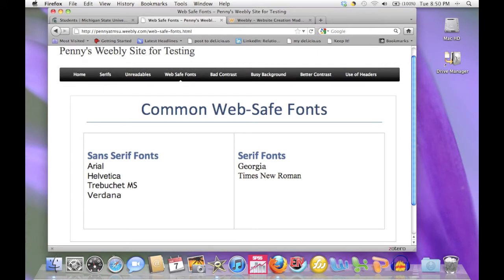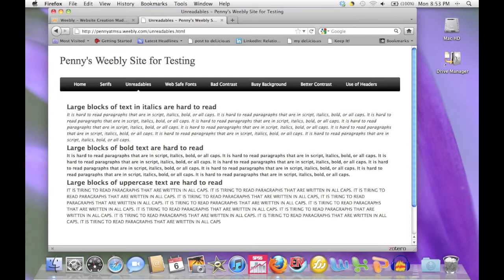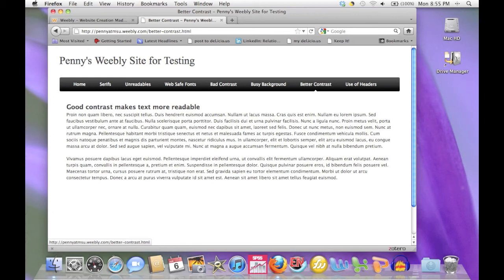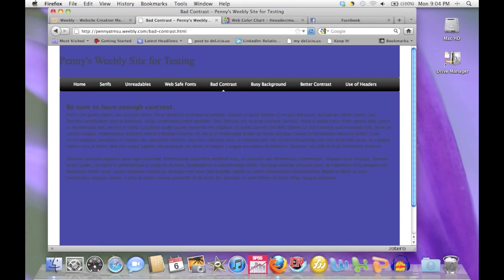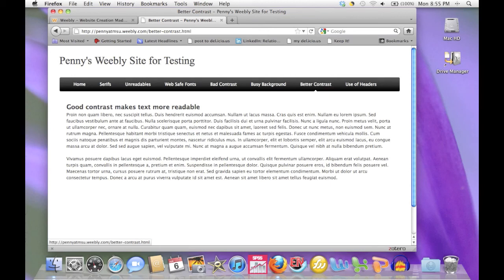Web Design Lesson 3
This series provides web design tips for those creating a professional portfolio. This lesson focuses on font choice, text color, and text-to-background contrast. []New version with possibly better sound]